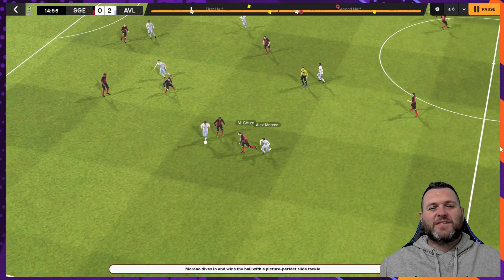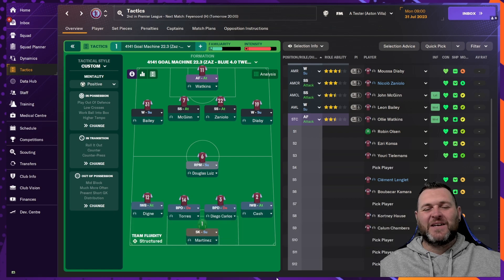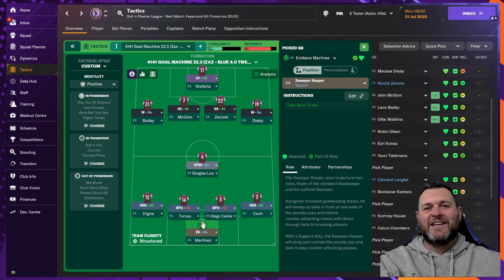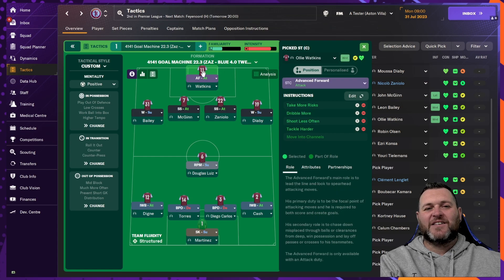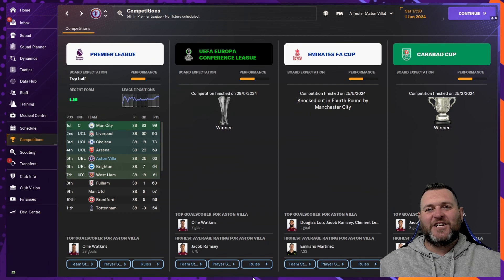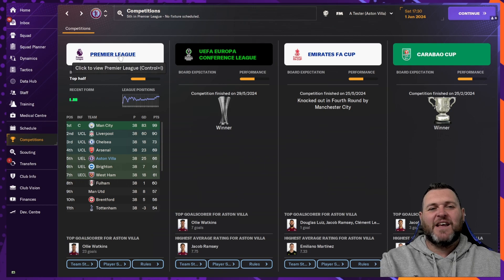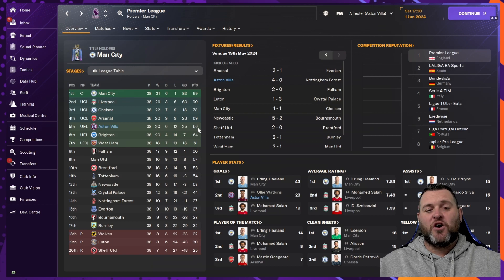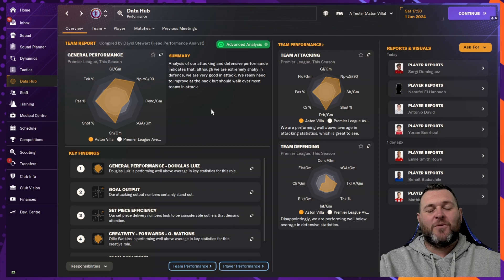FM24 Tactic Test 4141 Goal Machine - Football Manager 2024 - Aston Villa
Brand New Tactic Test for FM24!!
There were a lot of brilliant tactics available for Football Manager 2023 with a variety of creators. So I have decided to download some of the best ones and put them through their paces in FM24. How will some of the most popular tactics fair when put against the new match engine?

This is a well built 4141 that was originally designed for use on FM23. I did multiple tests with great success in FM23 on all versions and updates. I have decided to give it a try in FM24 to see how it will cope with the new game and the new match engine.

This is a single season test simulated using Aston Villa.